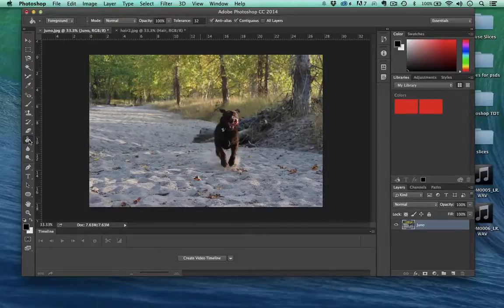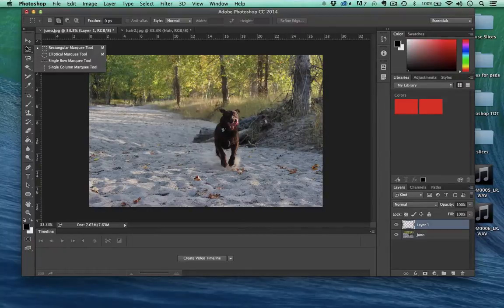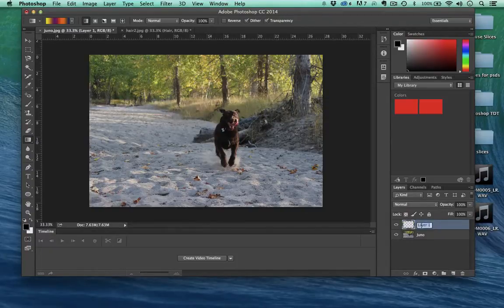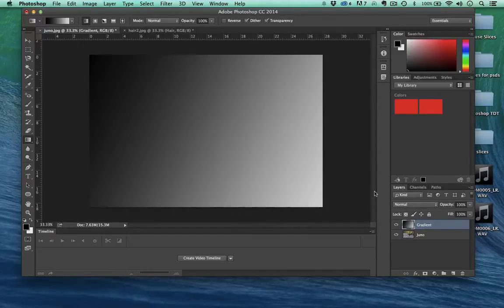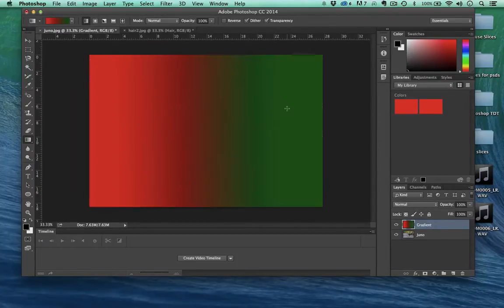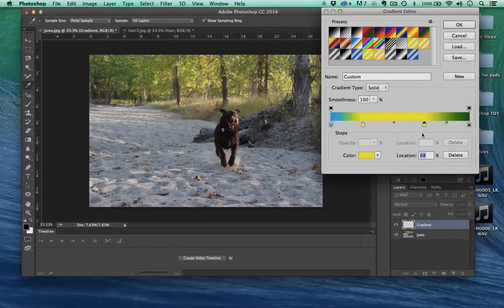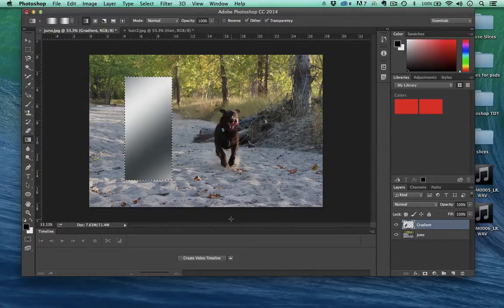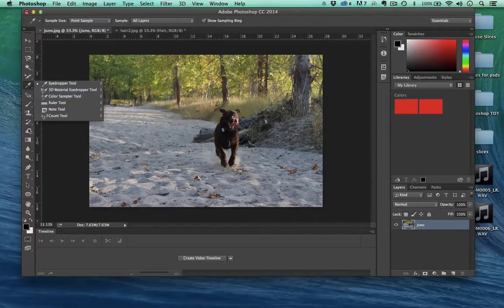Photoshop CC Tools - Paint Bucket and Gradients